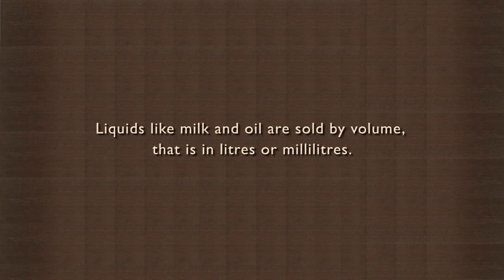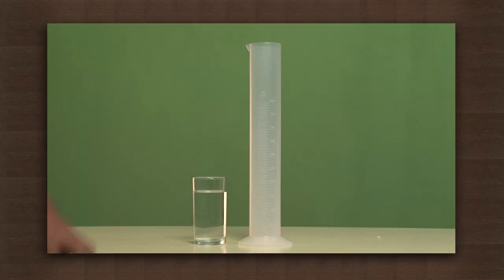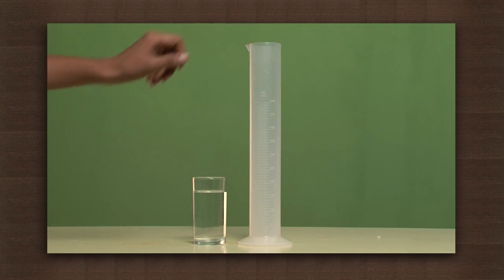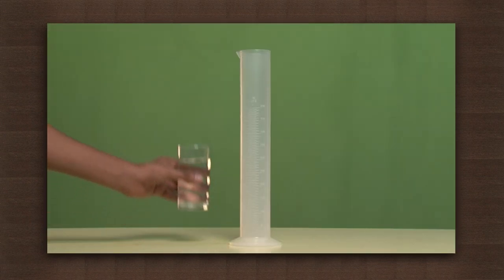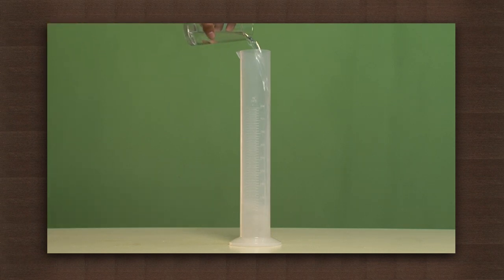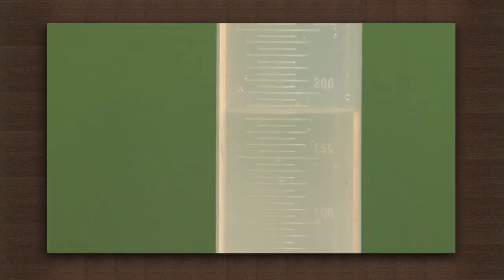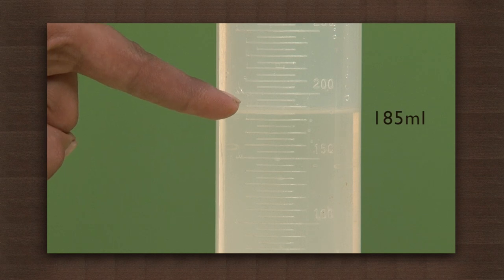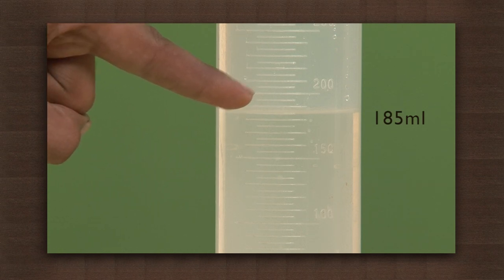Measuring cylinder and liquid volume | Measurement | Physics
While its easy to measure the weight of a solid, measuring the weight of a liquid involves more work. However, it is very easy to measure the volume of a liquid by using a measuring cylinder. A measuring cylinder is a transparent cylindrical container with volume markings etched on it. as the video demonstrates, you can pour some liquid into it, see the level of liquid and read off the volume with the aid of the marking on the cylinder. This is why liquids like milk and oil are sold by volume